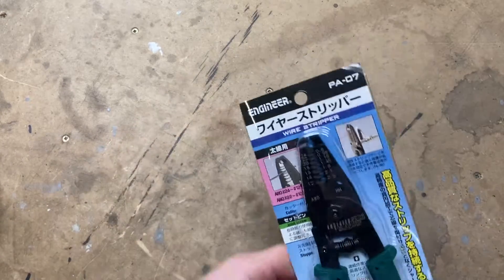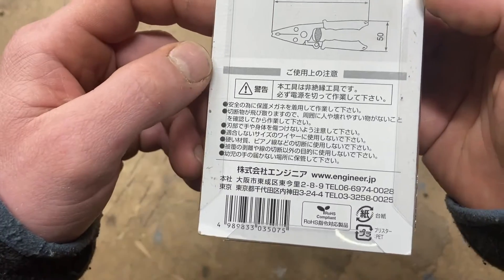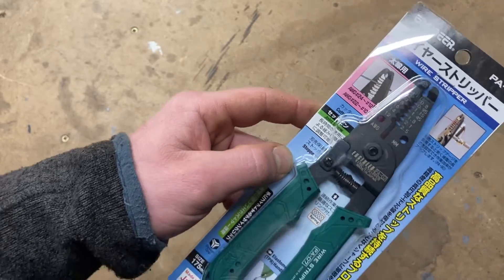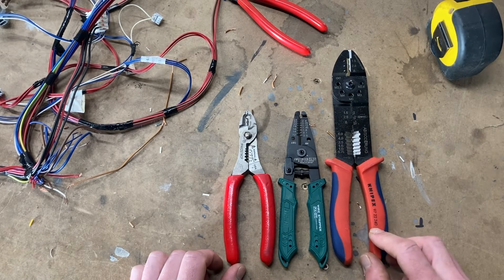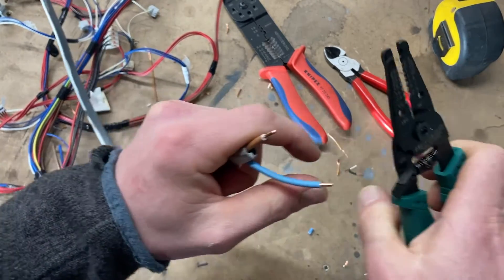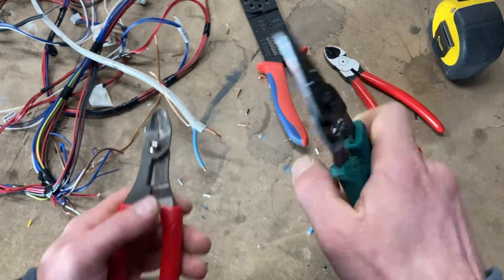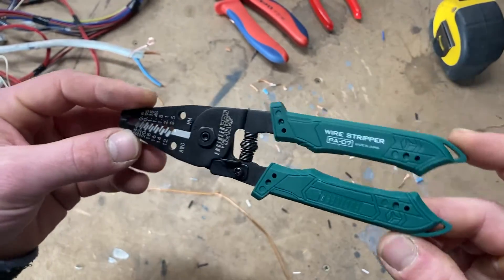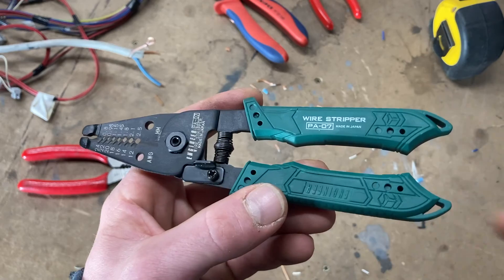Engineer PA-07 Wire Stripper - Better Than Snap On?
Engineer PA-07, Knipex 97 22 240, Snap On PWCS7ACF.

The above Amazon links are affiliate links, using these links to purchase will not cost you anymore money, but I will get a small commission, which helps me make more videos like this.